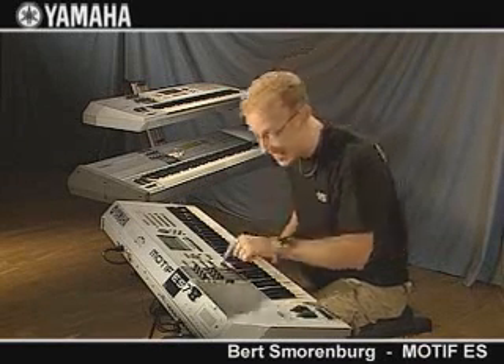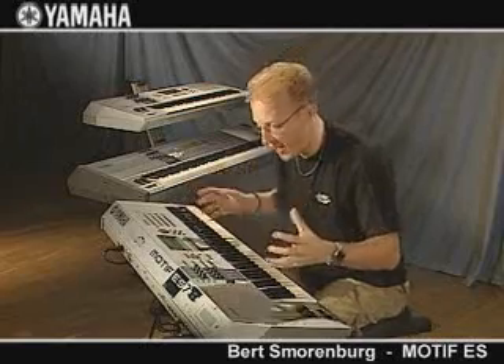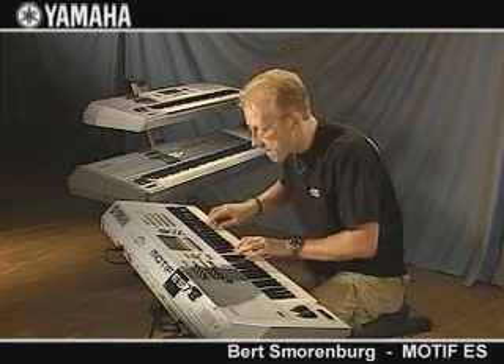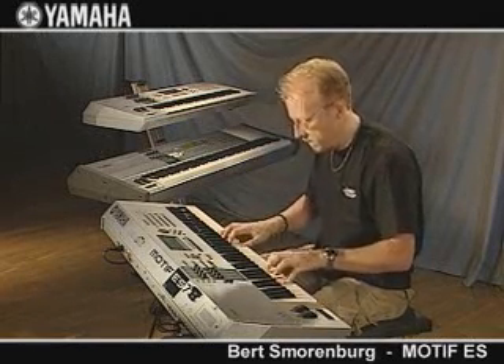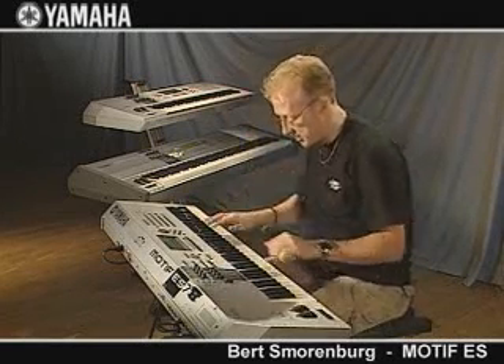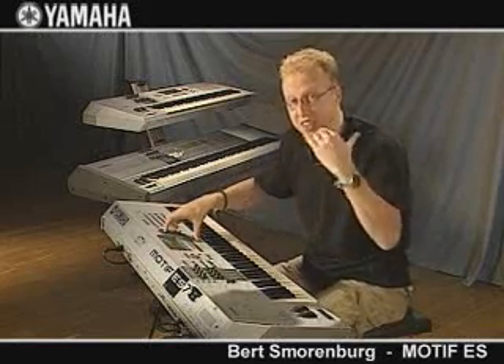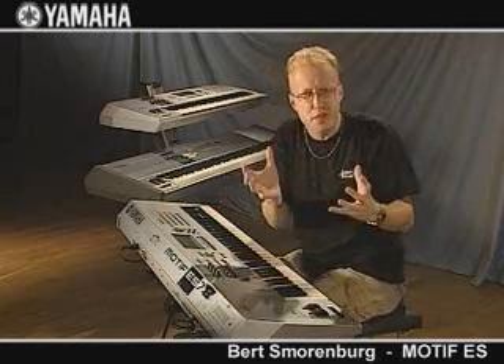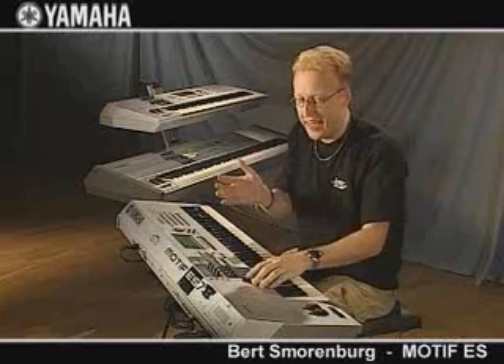Yamaha Bert Smorenburg -Motif 'es